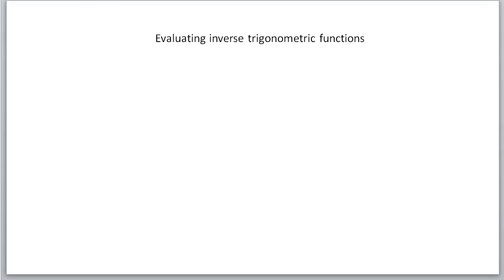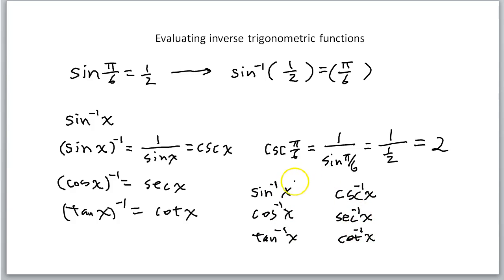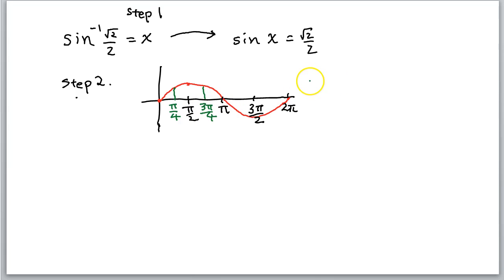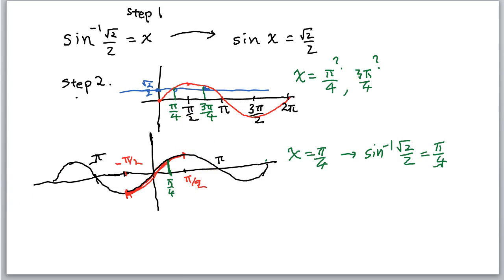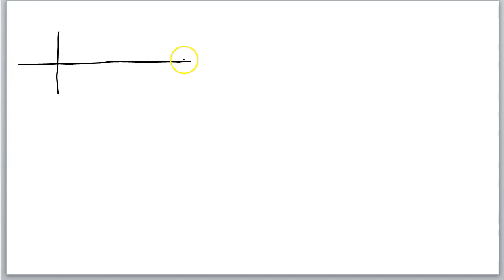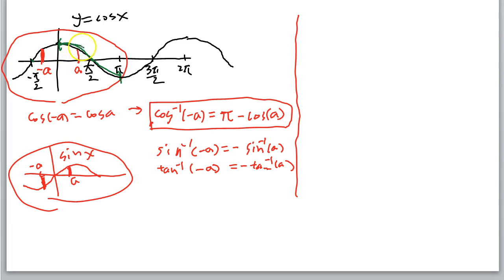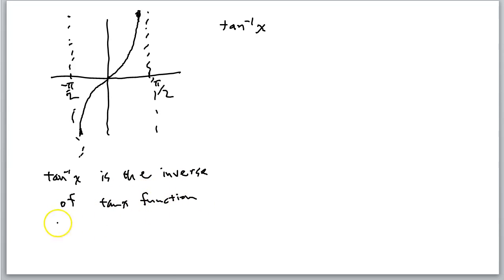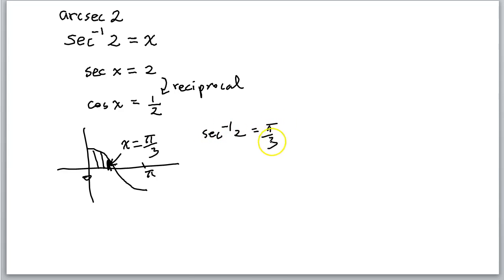Finding the value of the inverse trigonometric functions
Introduction to inverse trigonometric functions. How to evaluate.